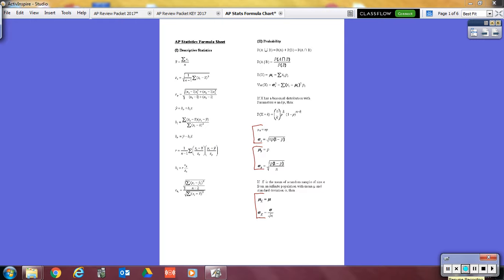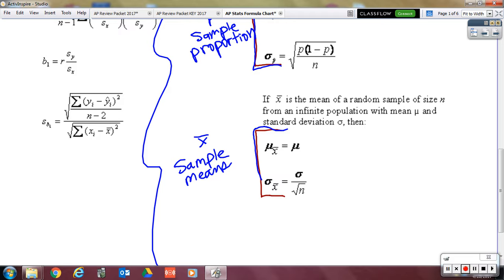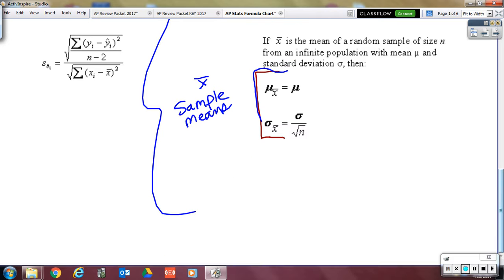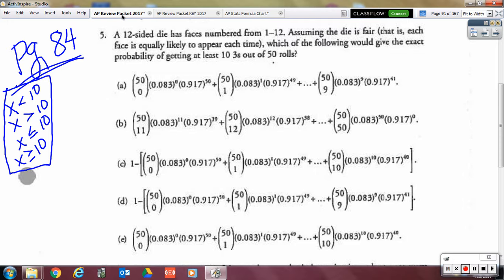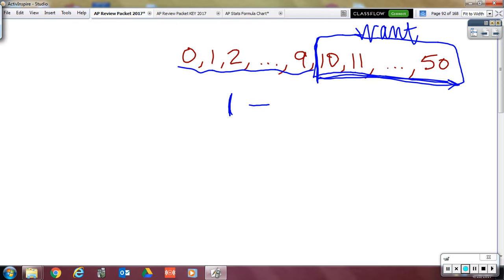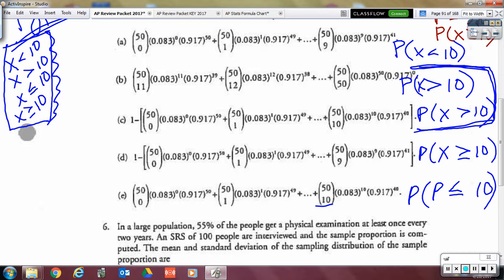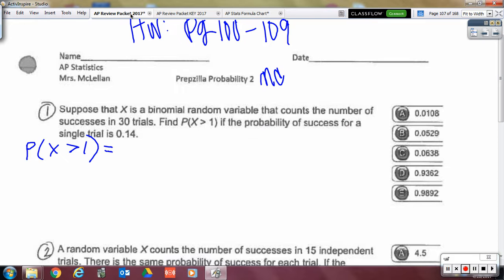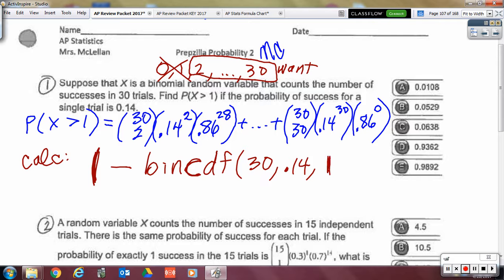AP Review Notes Part 5 Quick Review